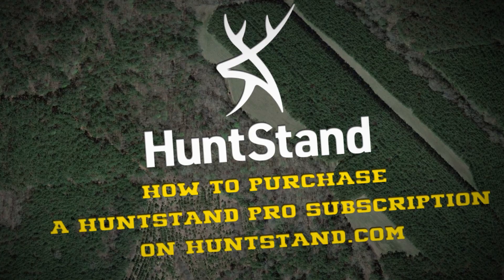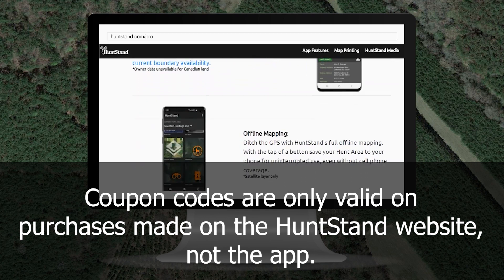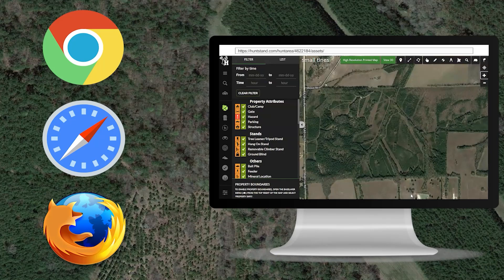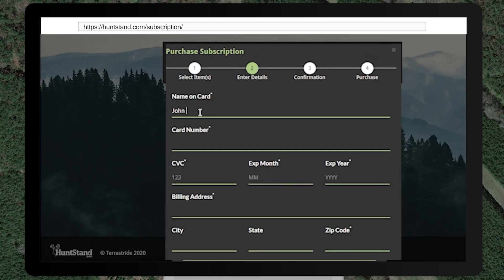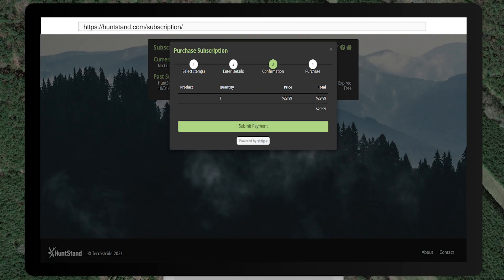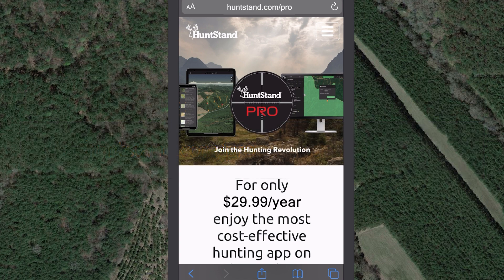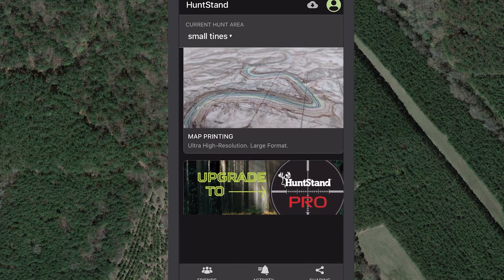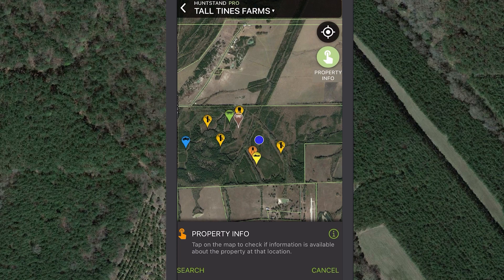How To Purchase A HuntStand Pro Subscription On HuntStand.com [Tutorial Video #8]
Learn how to purchase a HuntStand Pro subscription on HuntStand.com.